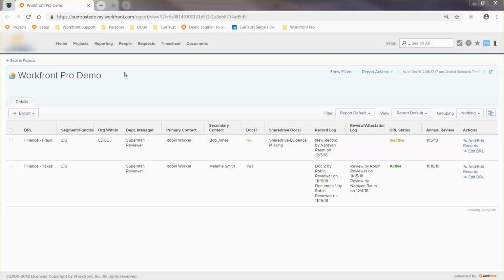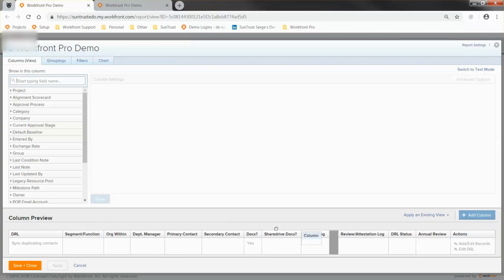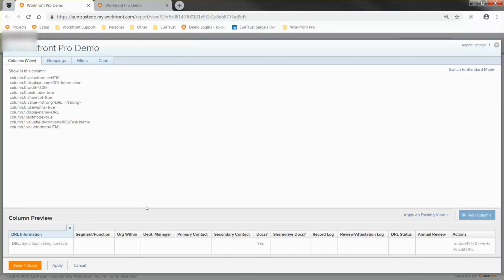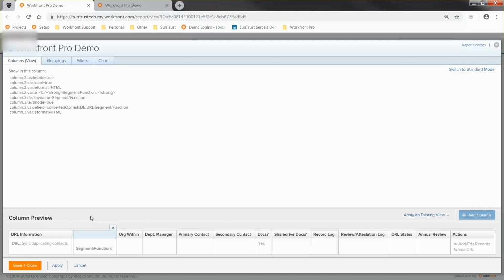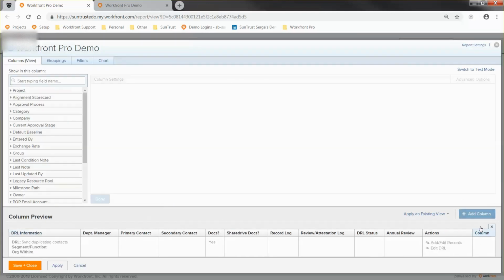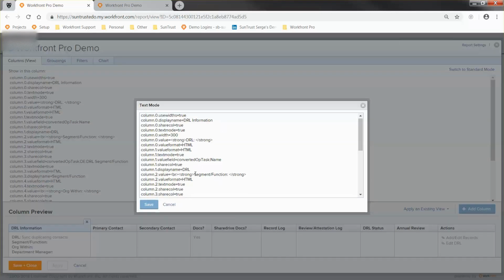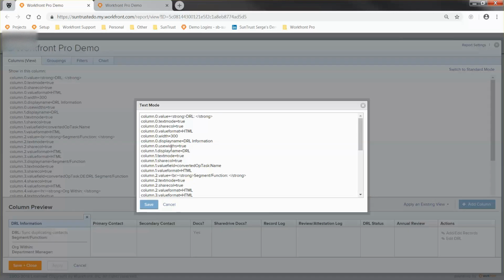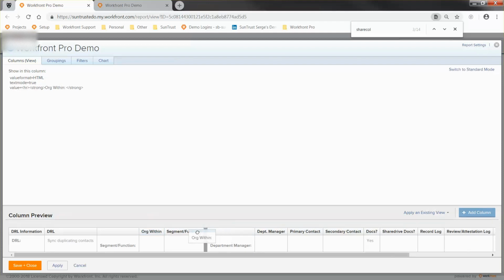WFPro - Shared Columns Using Text Mode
Shared columns in Workfront using text mode can transform the way you present your data in a view, report or dashboard. Example code is referred to in the video and can be found

This video shows you how to:
 - Stack multiple columns into a single shared column
 - Control the width of the column
 - Use HTML to enhance the presentation of the data with bold text and horizontal rules
 - Methodically disassemble, reshuffle and reinstate shared columns

Find text mode, how to articles and more at the WFPro